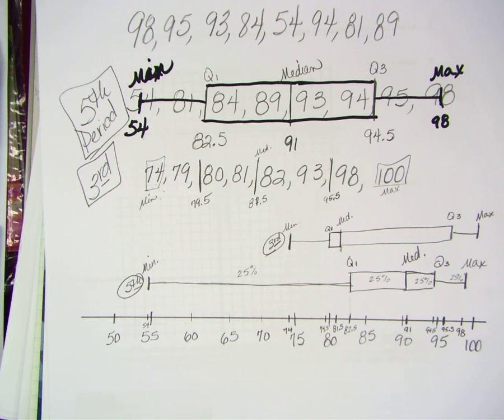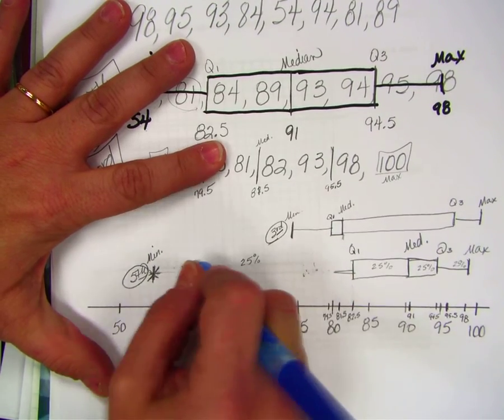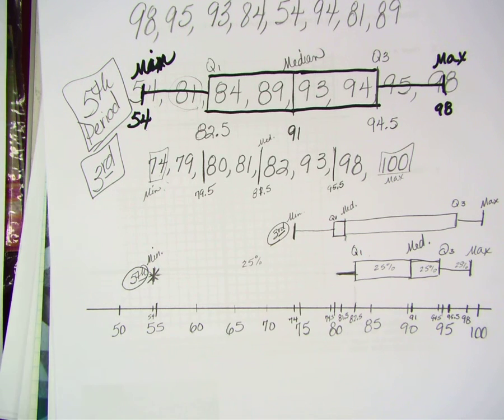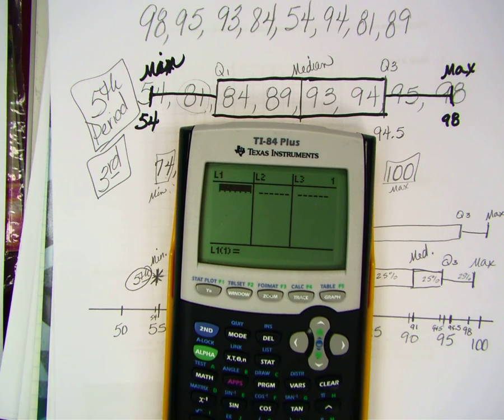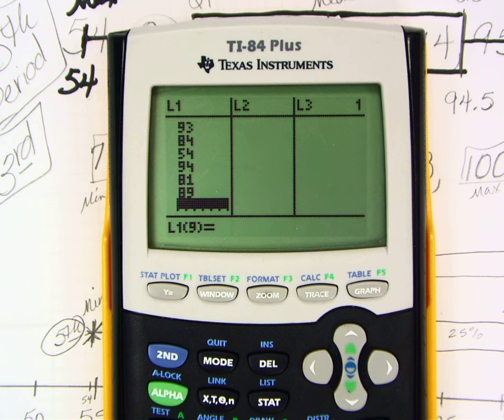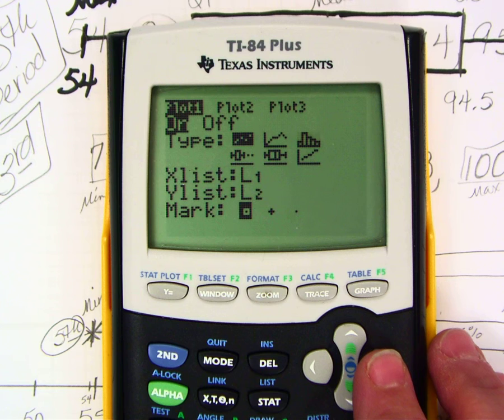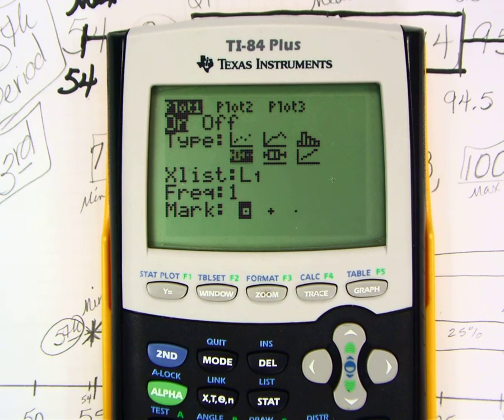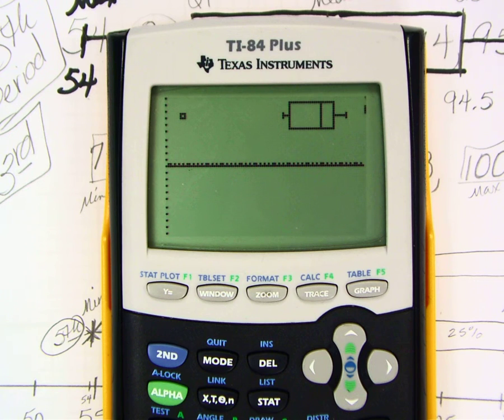Boxplots part III